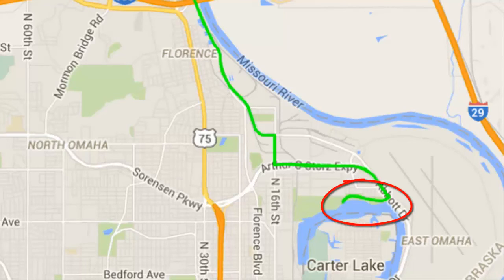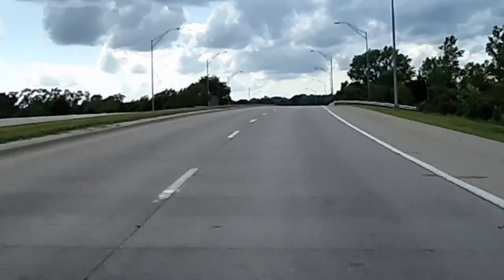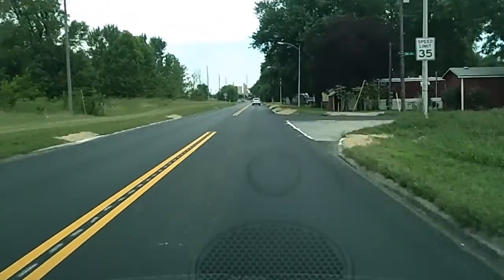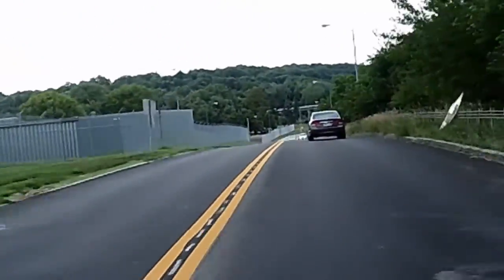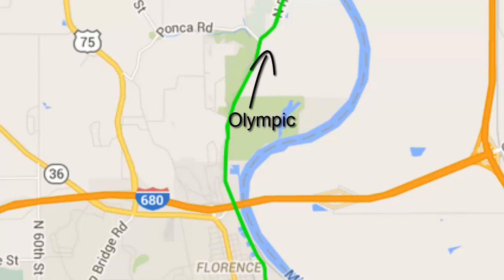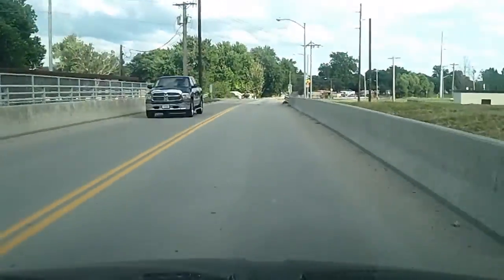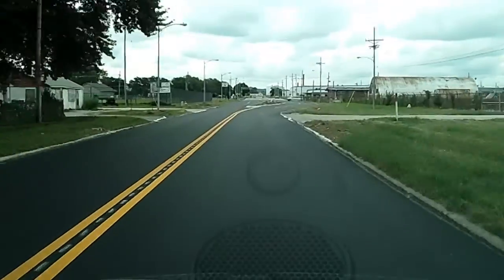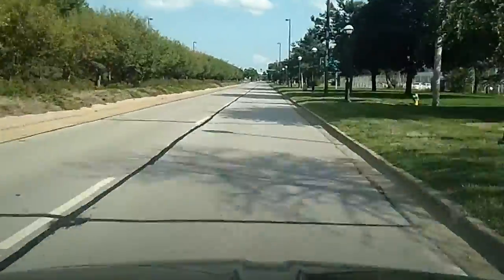USA Triathlon Age Group Nationals 2016 Sprint Bike Route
This is unofficial footage of the USA Triathlon Age Group Nationals Sprint Distance Course for 2016 and I suppose 2017 unless they change it next year.
I am a 30+ year athlete /coach that recently moved back here to my home state and the Omaha area and figured this could help those out of town to get a preview.
I went by what was readily available on the USA Triathlon Web page for AGNC
(Scroll down for links to the Run and Olympic distance videos)

Be sure to watch their posted webinar for any updated information

ADDITIONAL VIDEOS-
AGNC 2016 Sprint Run Video
soon